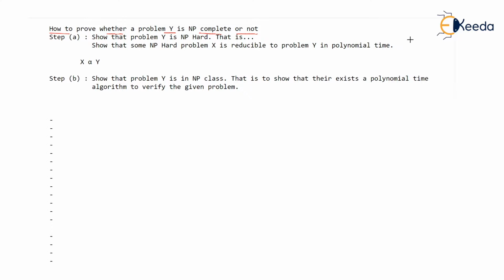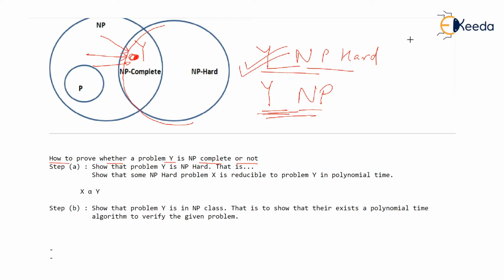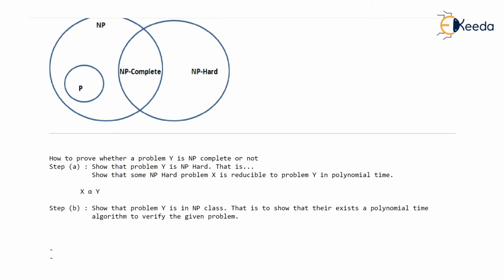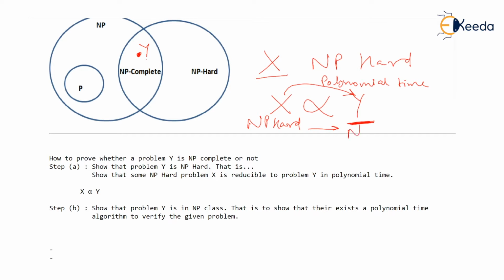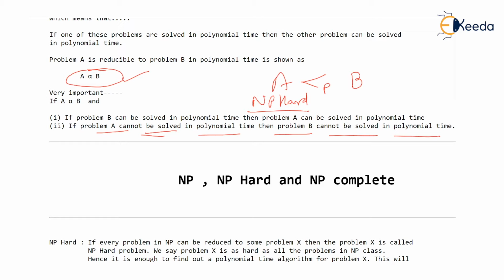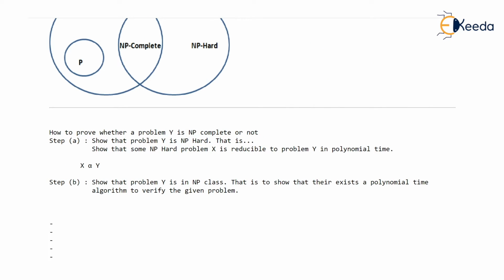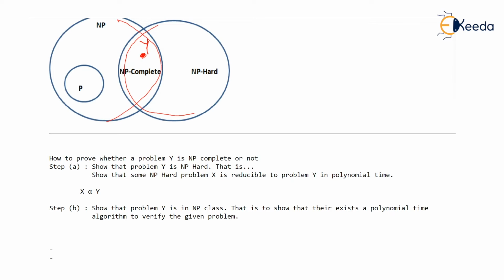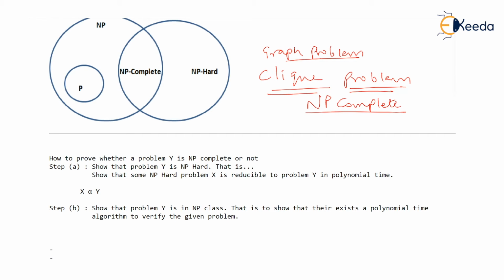Understanding NP-Completeness through Clique Problem PART-1 | Analysis of Algorithms |GATE CSE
Welcome to Part 1 of our series on “Understanding NP-Completeness through Clique Problem”! This video is a comprehensive guide aimed at helping GATE Computer Science Engineering (CSE) aspirants understand the concept of NP-Completeness, using the Clique Problem as an example.

In this video, we delve into the Analysis of Algorithms, focusing on the Clique Problem and its classification as an NP-Complete problem. We start by explaining the basics of the Clique Problem, followed by a detailed discussion on why it is considered NP-Complete.

This video is designed to provide a clear and concise explanation of these complex topics, making them easy to understand for anyone preparing for the GATE CSE examination. Whether you’re a beginner just starting out with Algorithm Analysis or an experienced learner looking to brush up on your knowledge, this video has something for you.

Happy Learning!

Happy Learning